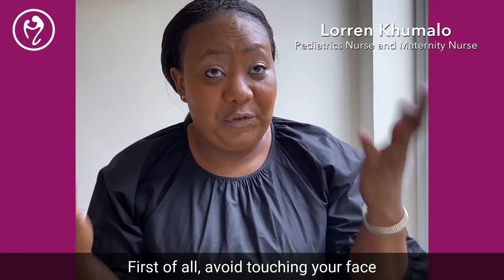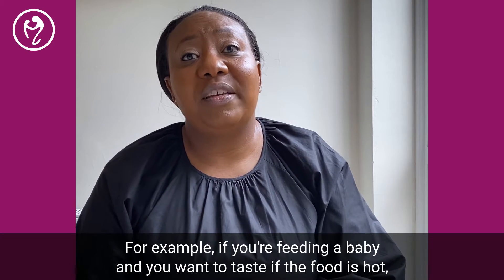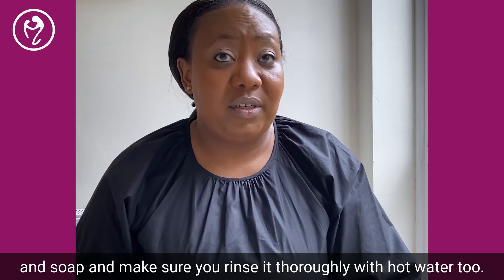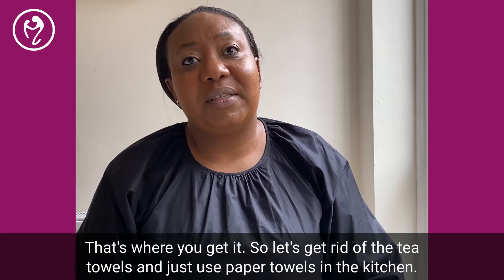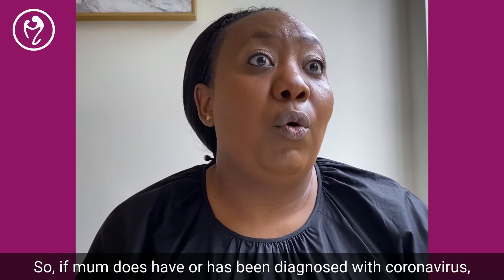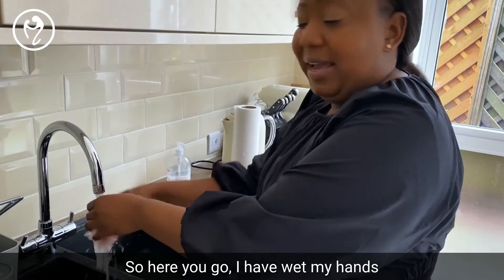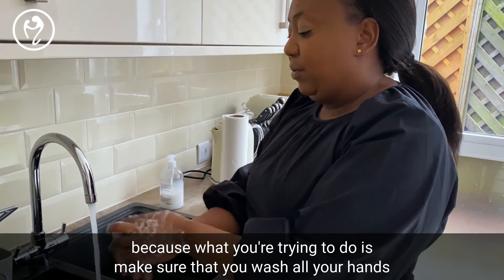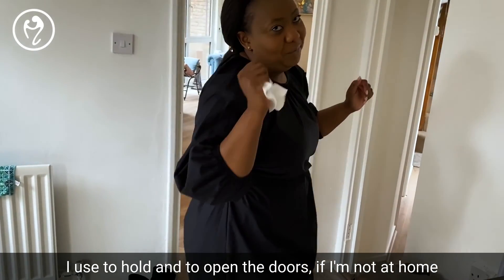Managing coronavirus when working with babies and children | myTamarin childcare UK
It is difficult to deal with the issues of the spread of coronavirus, while managing to work with babies and children as nannies or nanny housekeepers. Joining us is qualified paediatrics nurse Lorren, to give quality advice to parents and nannies about the safety concerns and care to be taken in these times. For the best nanny agency in UK, check us out